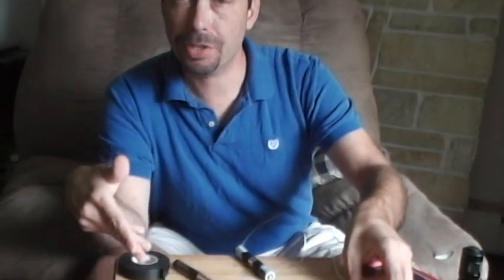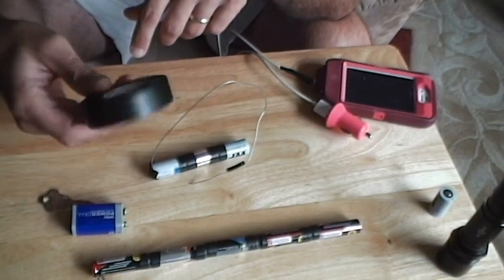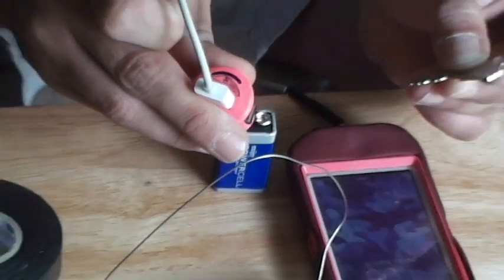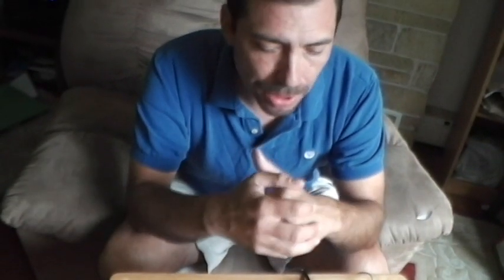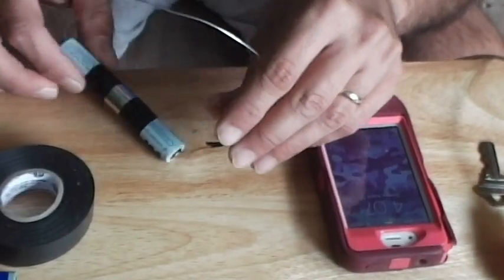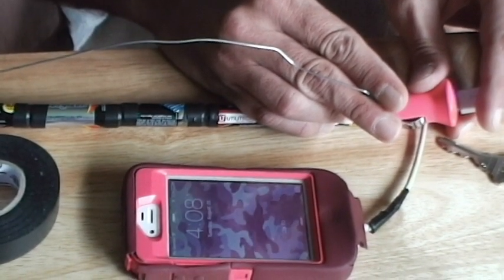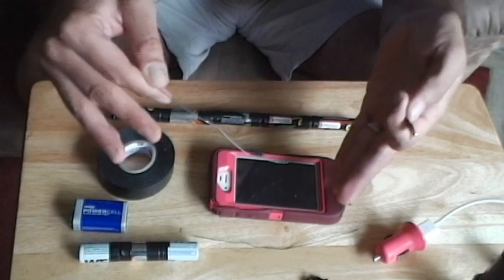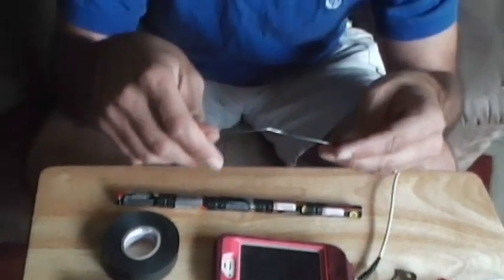Charging a Cell Phone with Batteries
Mike shows how to charge a cell phone for emergency calls by using batteries, a car adapter, and some wire. You can also use C or D batteries, 12V or 20V batteries, or even your car battery.
 ***Please refer to your user manual for voltage required to charge your device.  Attempt this method with caution as some devices may not work or cause damage to occur. Use at your own risk! ***